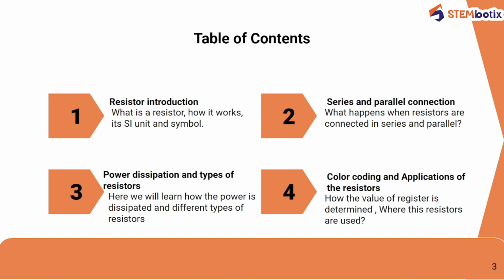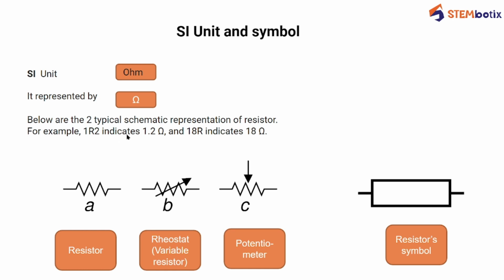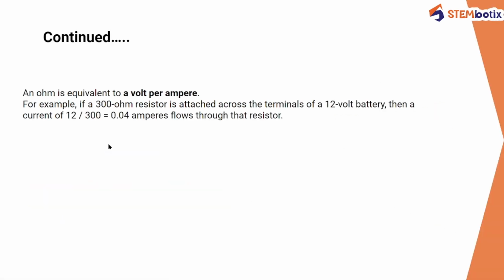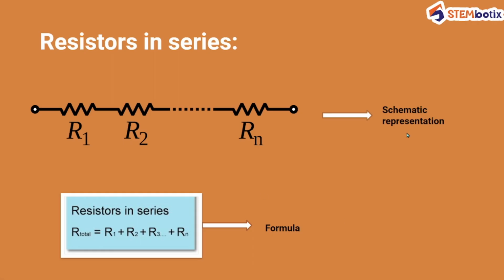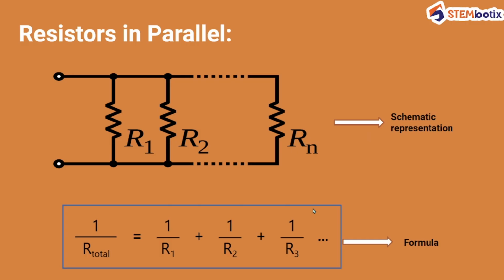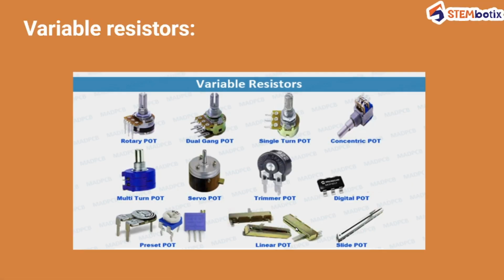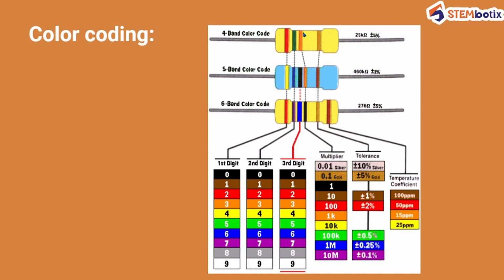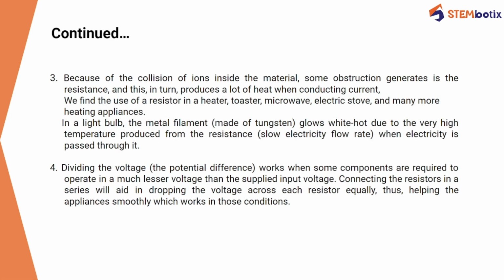Session 3 : Introduction to concept of Resistance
In this session, You will learn about Concept of Resistance